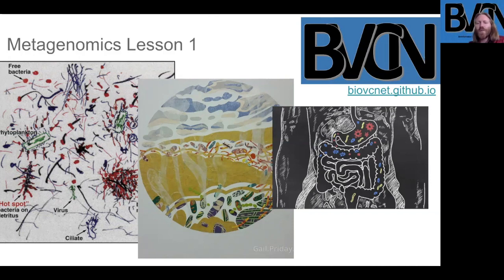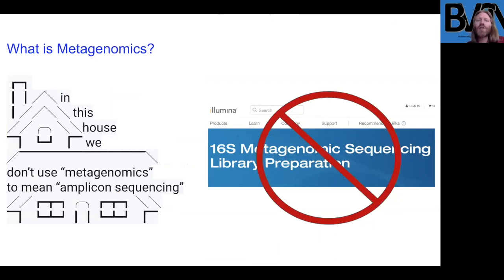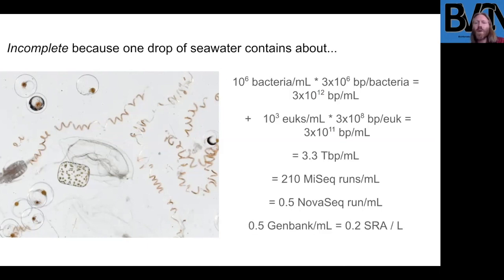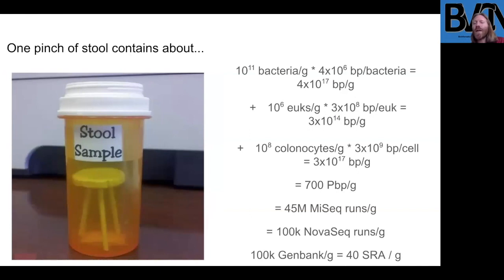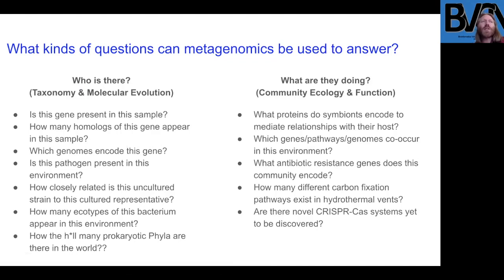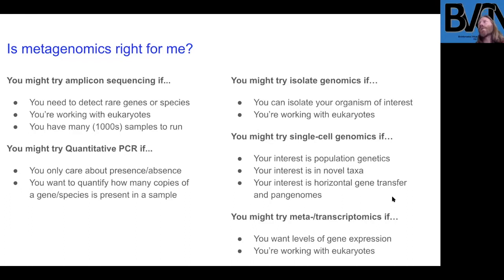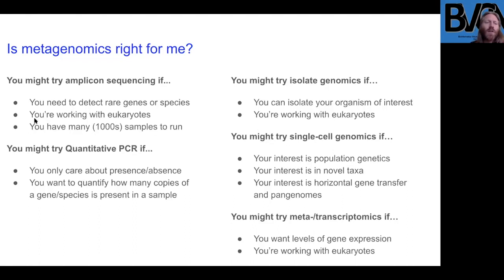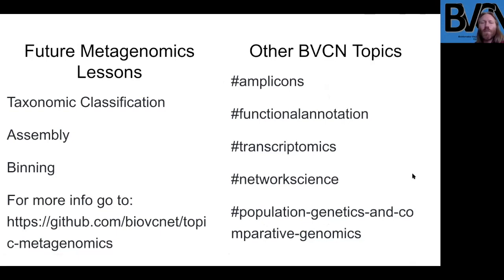Topic: Metagenomics Lesson 1